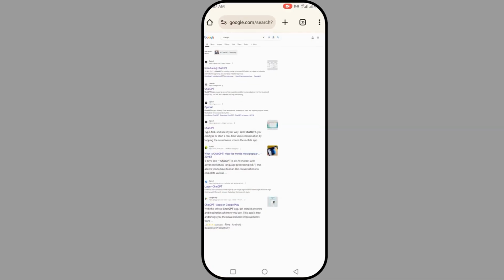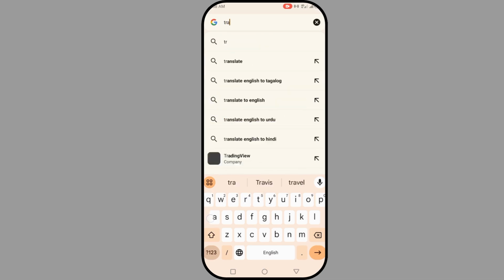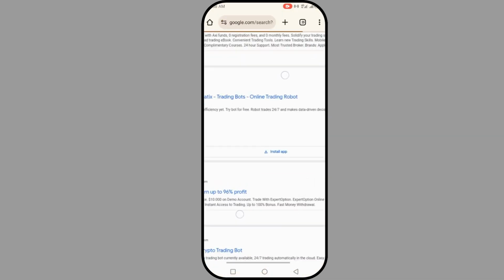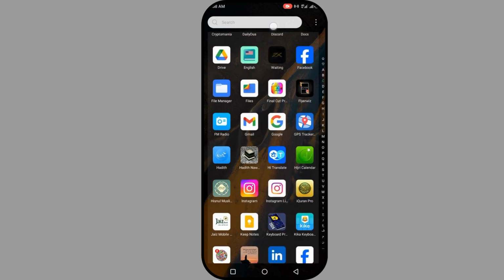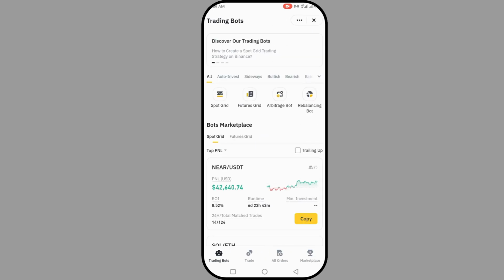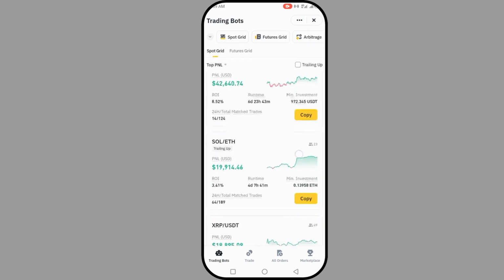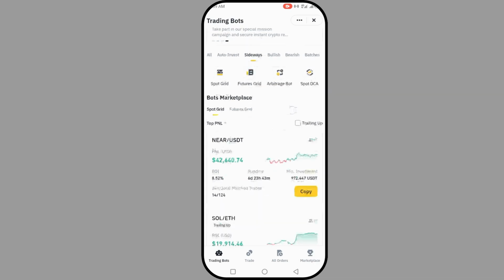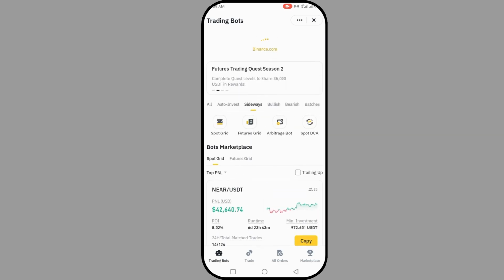How to Use Crypto Trading Bots | Beginner's Guide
In this video, you will learn How to Use Crypto Trading Bots

Learn how to automate your crypto trades with trading bots! This step-by-step guide explains how to set up and use crypto bots to maximize profits and save time. Perfect for beginners and experienced traders alike!